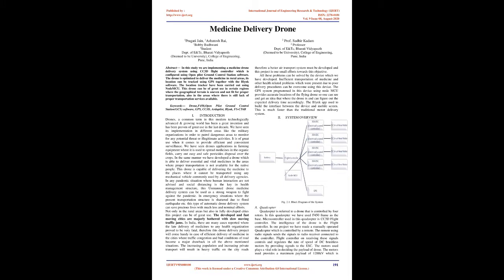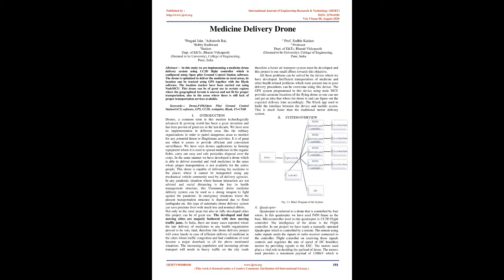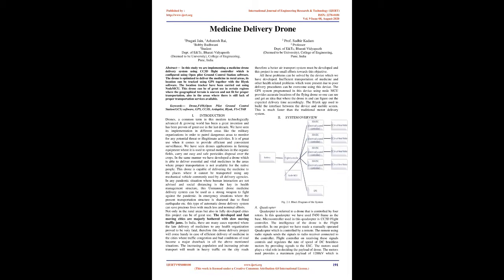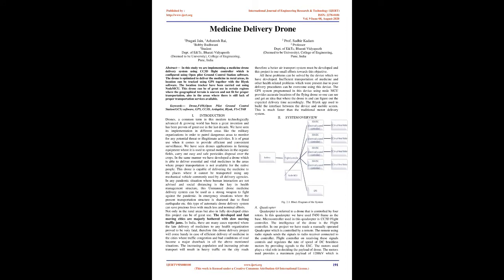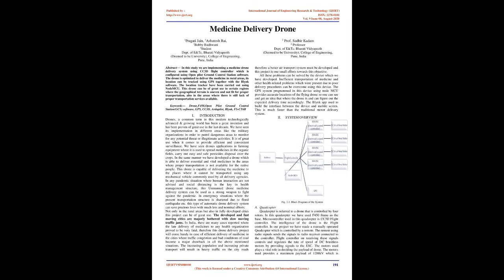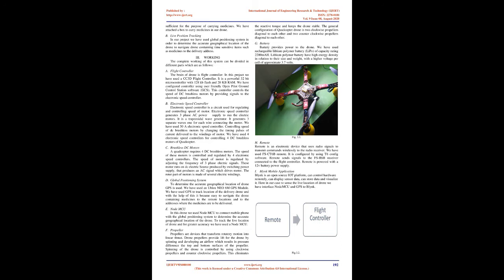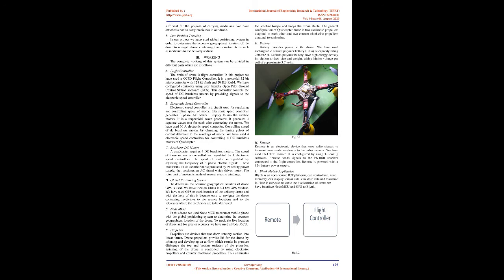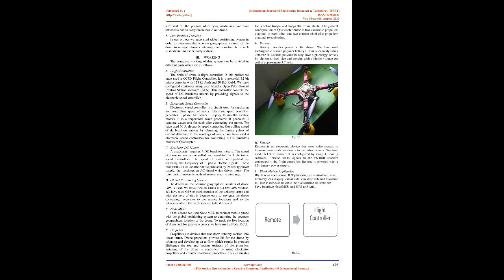Medicine Delivery Drone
Pragati Jain , Ashutosh Rai , Bobby Budhwani , Sudhir Kadam

In this study we are implementing a medicine drone delivery system using CC3D flight controller which is configured using Open pilot Ground Control Station software. The drone is optimized to deliver the medicine in rural areas, its location can be tracked using GPS together with the Blynk software. The location tracker have been carried out using NodeMCU. This drone can be of great use in certain regions where the geographical terrain is uneven and not fit for proper transportation, also in the areas where there is still lack of proper transportation services available.